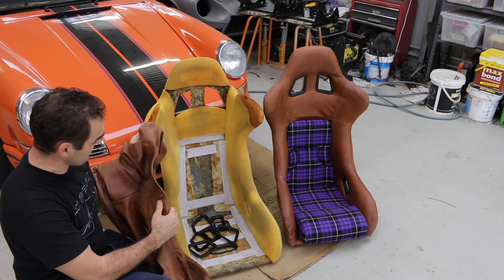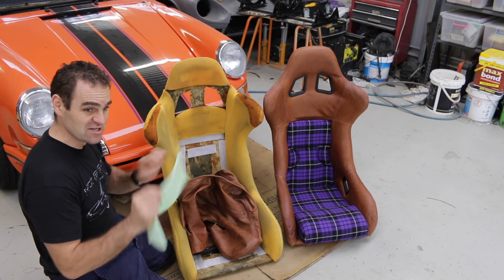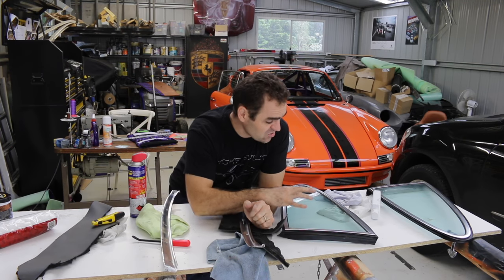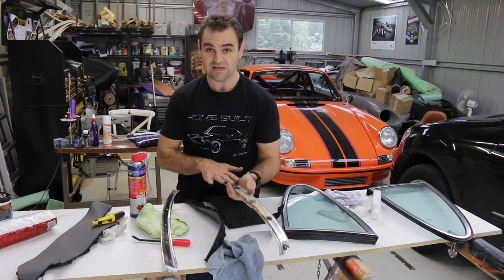How to fit rear quarter window rubbers - Porsche 911 Classic Car Build Part 48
A very special thank you to all of you. Your comments and support keep me going and motivated to do more.

Mailing Address;

AUSTRALIA